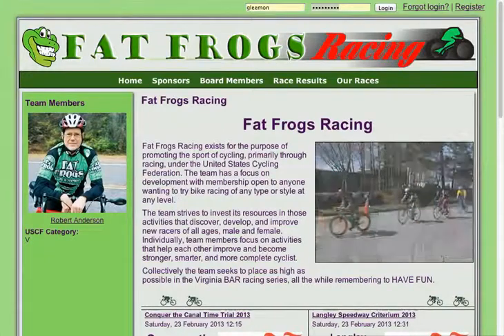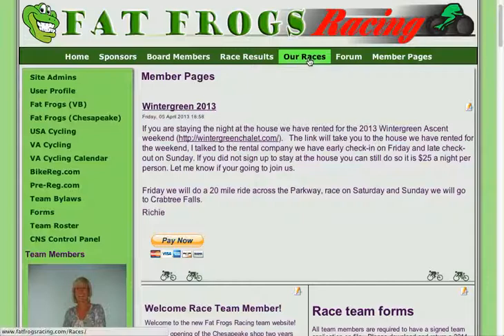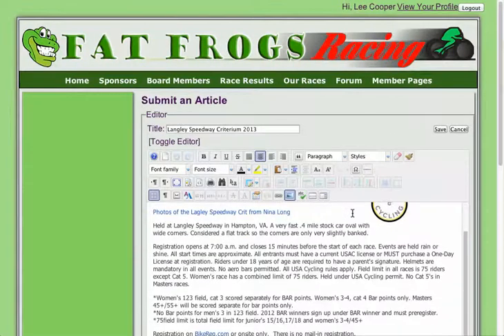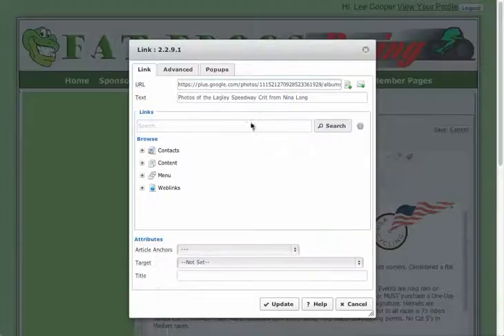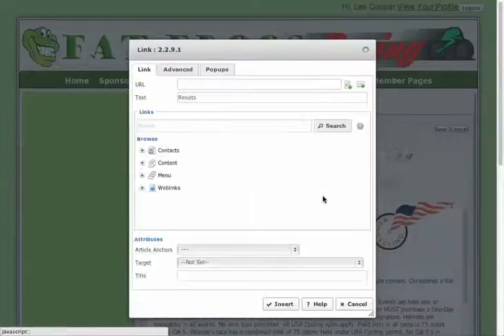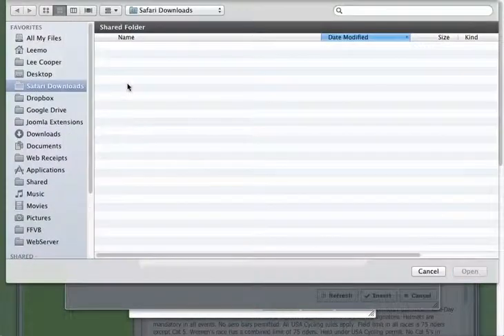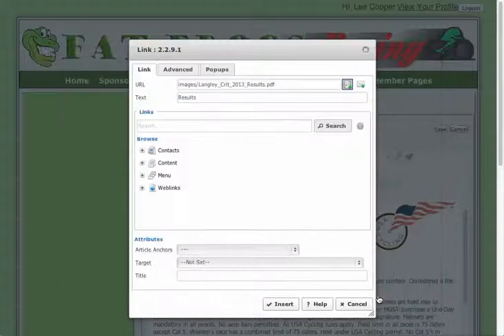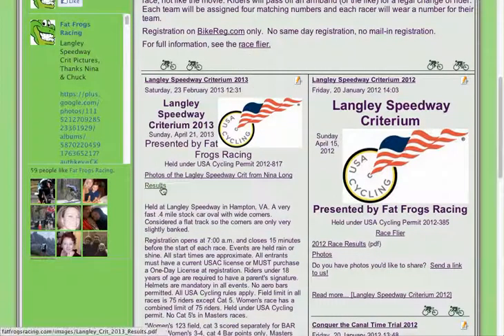Joomla - Front End - FFR - Adding Results/Photos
Adding Photos and results to the FFR Racing website.  This video assumes that you have a link to photos on another site online (ie. Picasa, Smugmug, Google+, etc., and that you have race results in a .pdf documents.